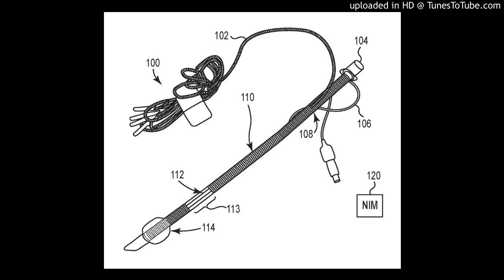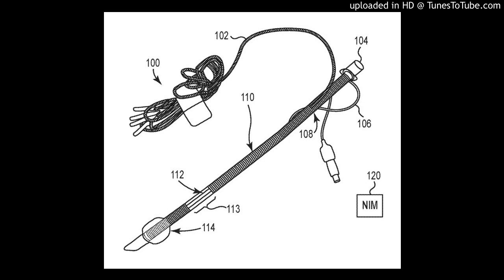Monitoring EMG signals of a patient's laryngeal muscles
Endotracheal tube apparatus
Abstract
An apparatus for monitoring EMG signals of a patient's laryngeal muscles includes an endotracheal tube having an exterior surface. Conductive electrodes are formed on the endotracheal tube. The conductive electrodes are configured to receive the EMG signals from the laryngeal muscles when the endotracheal tube is placed in a trachea of the patient. At least wireless sensor is formed on the endotracheal tube, and is configured to wirelessly transmit information to a processing apparatus.
Endotracheal tubes include electrodes that are designed to make contact with a patient's vocal cords to facilitate electromyographic (EMG) monitoring of the vocal cords during surgery when connected to an EMG monitoring device. Endotracheal tubes provide an open airway for patient ventilation, and provide for monitoring of EMG activity of the intrinsic laryngeal musculature when connected to an appropriate EMG monitor. Endotracheal tubes can provide continuous monitoring of the nerves supplying the laryngeal musculature during surgical procedures.
One embodiment is directed to an apparatus for monitoring EMG signals of a patient's laryngeal muscles. The apparatus includes an endotracheal tube having an exterior surface. Conductive ink electrodes are formed on the exterior surface of the endotracheal tube. The conductive ink electrodes are configured to receive the EMG signals from the laryngeal muscles when the endotracheal tube is placed in a trachea of the patient. At least one conductor is coupled to the conductive ink electrodes and is configured to carry the EMG signals received by the conductive ink electrodes to a processing apparatus.